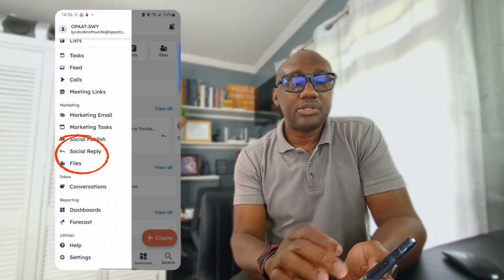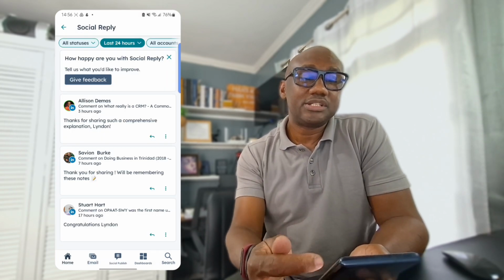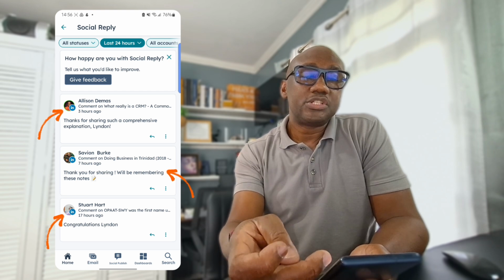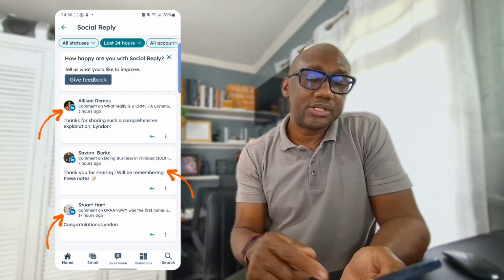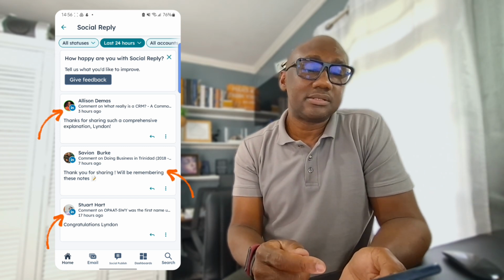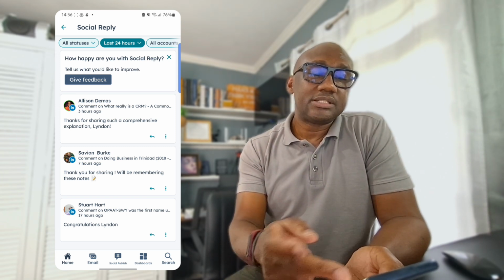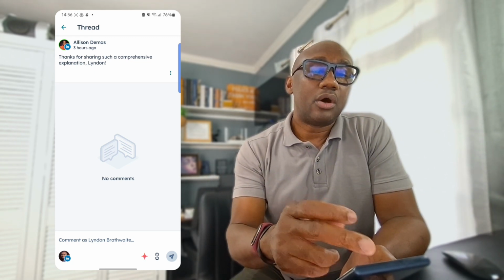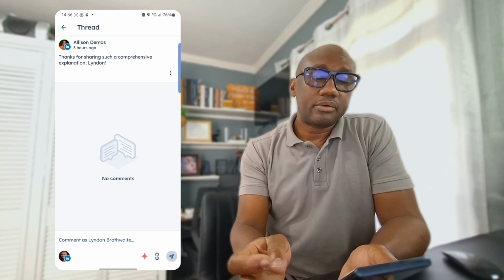Using Social Reply in HubSpot Mobile App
This is what engagement looks like in 2025.
In this video, I show how to use HubSpot’s Social Reply feature inside the mobile app to respond to comments in real-time—using built-in AI and even linking helpful content to nurture leads.

For marketers and social media teams on the move, this is one of the most underrated tools.

📲 Stay engaged. Stay productive.